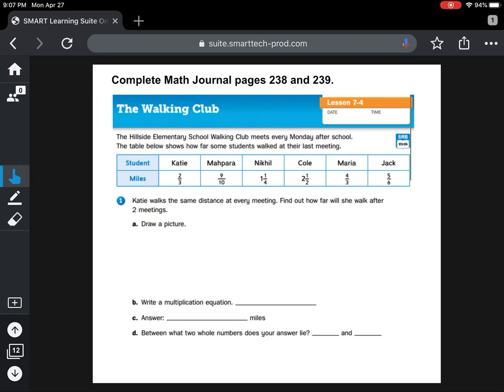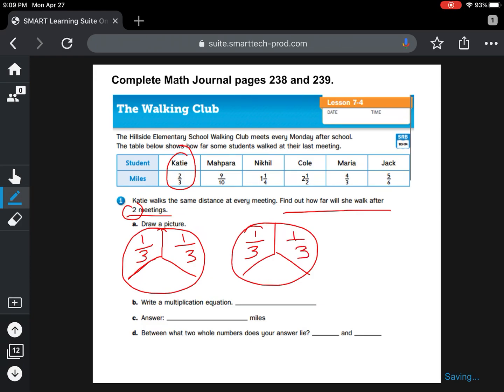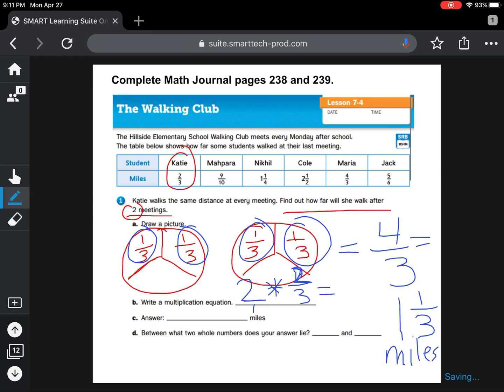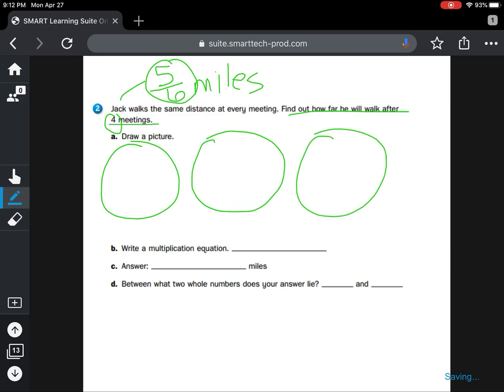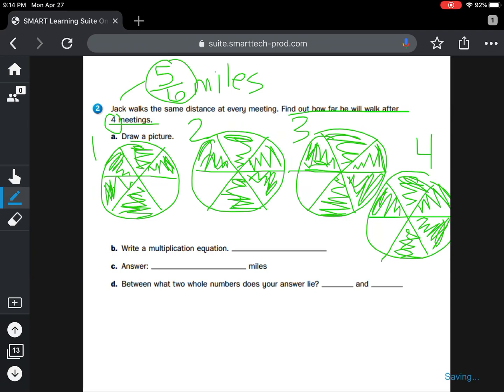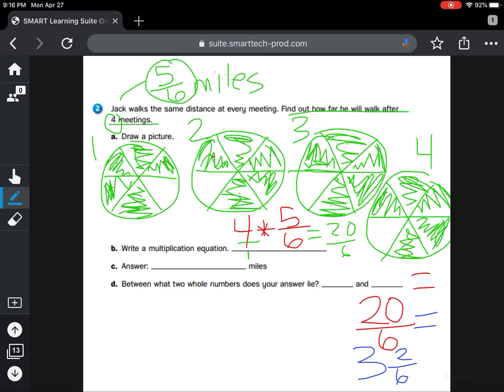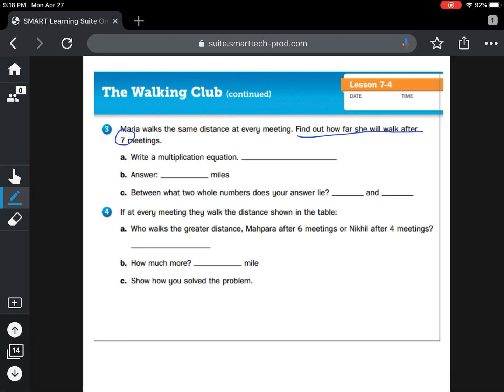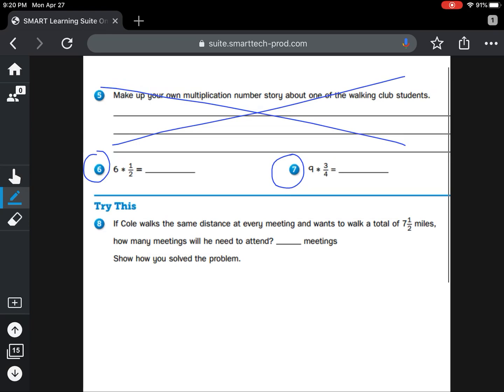Math Lesson 7-4 Part 3